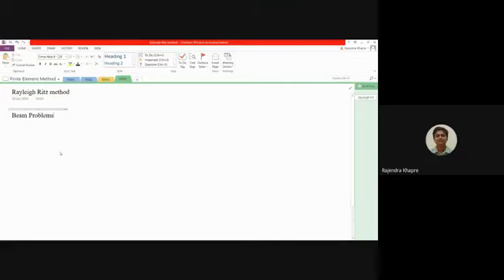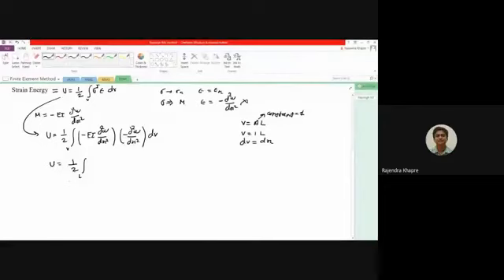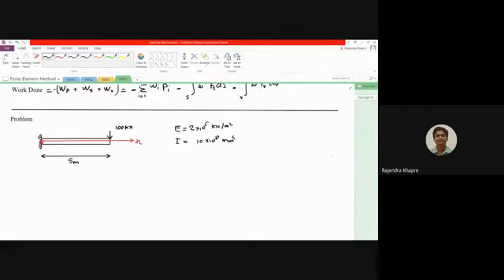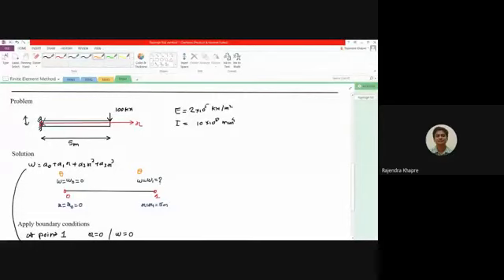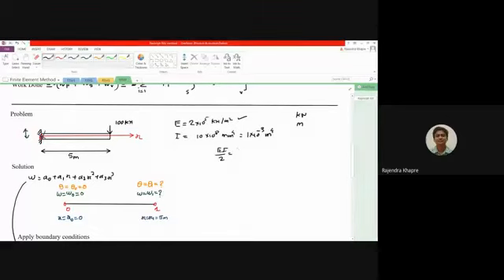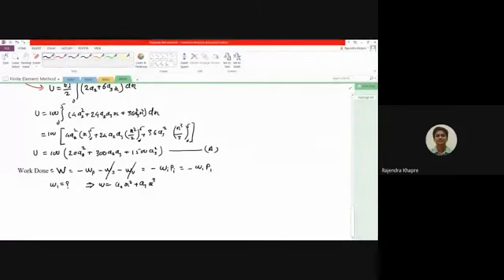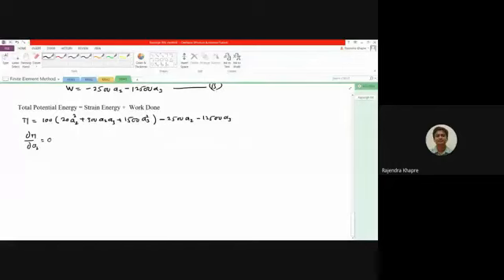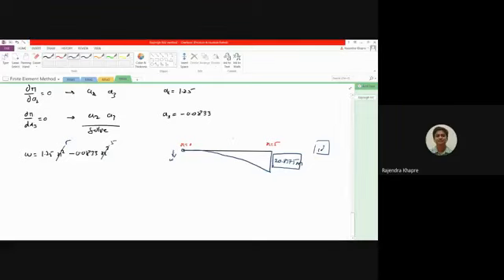Lecture 04 Rayleigh Ritz Method Beam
This video demonstrates analysis of cantilever beam subjected to point load using Rayleigh Ritz Method